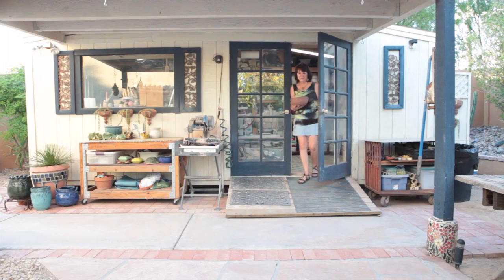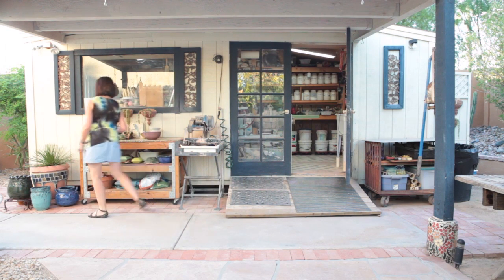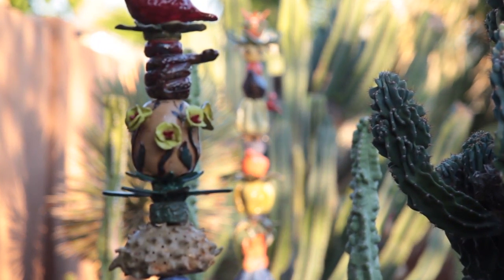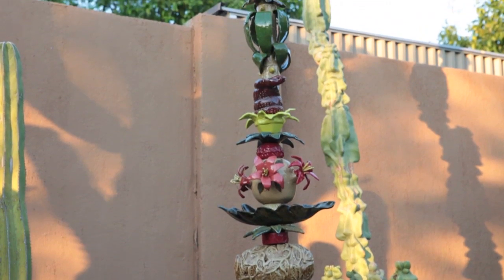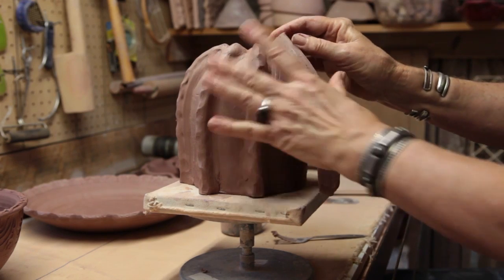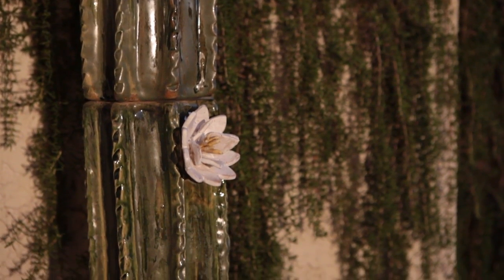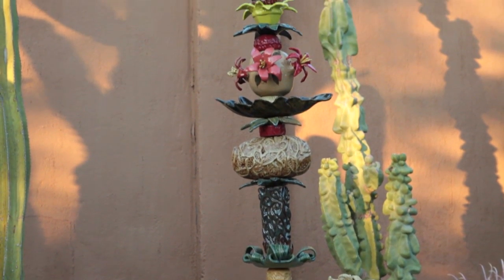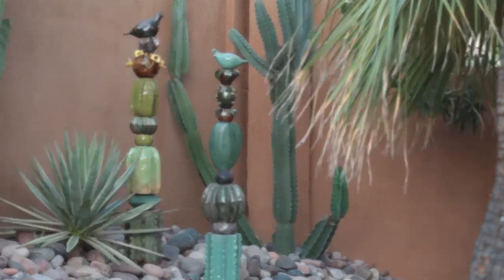PHG 1012 Kaye Murphy, Artist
Artist Kaye Murphy Hand-stacks her ceramic charms to create colorful desert totems.